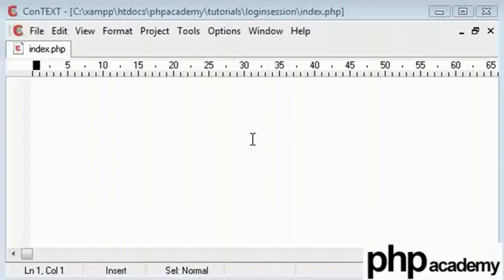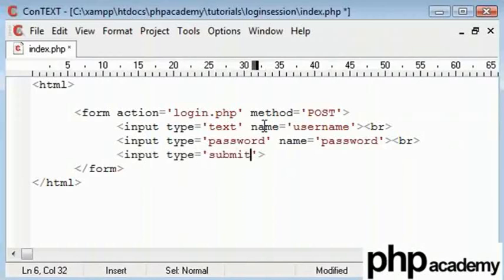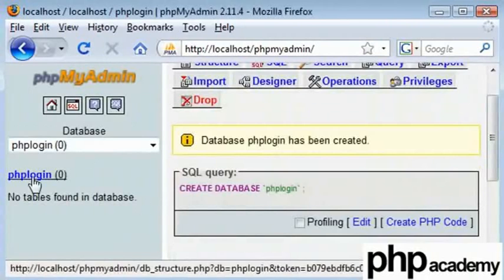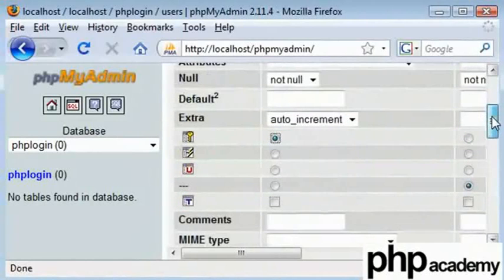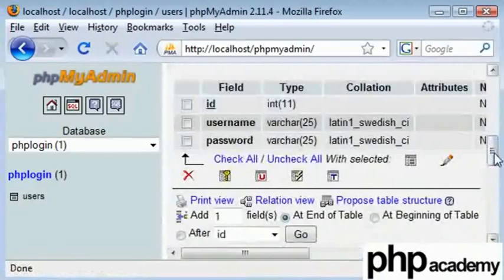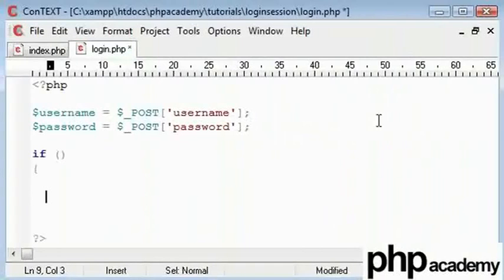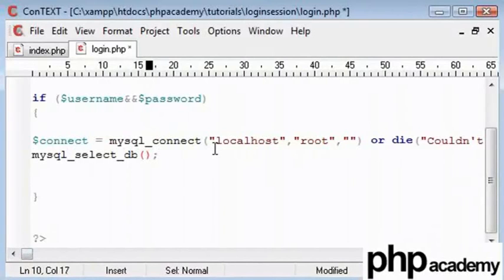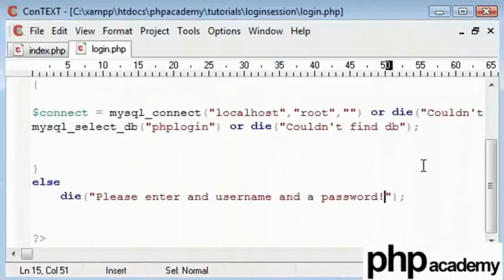User Login Tutorial in PHP - Part 1 [English]